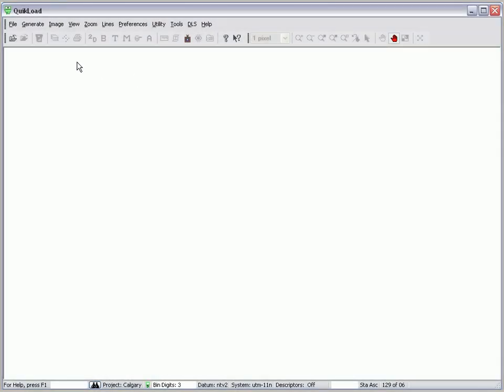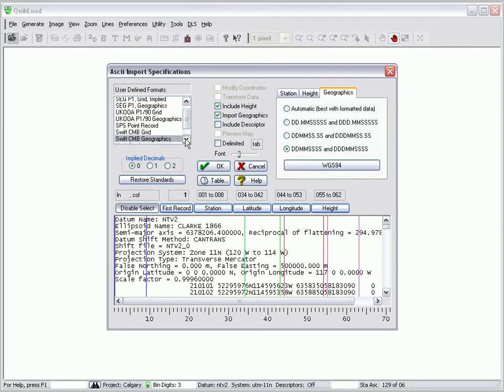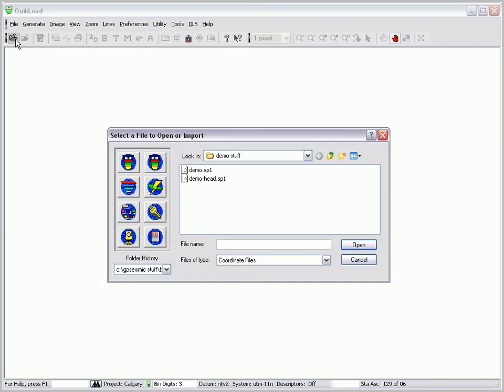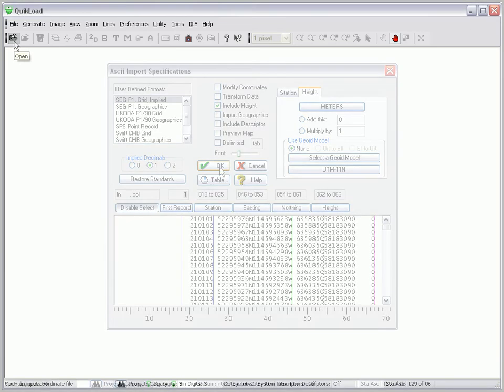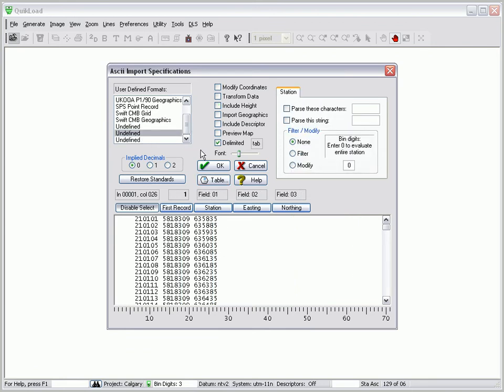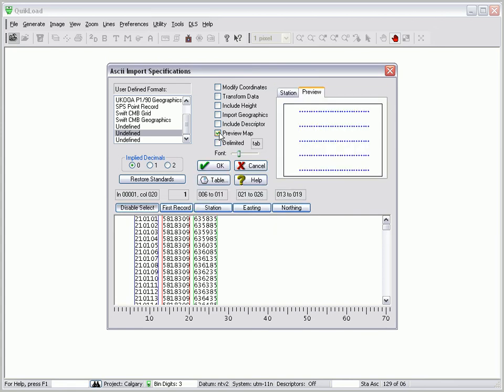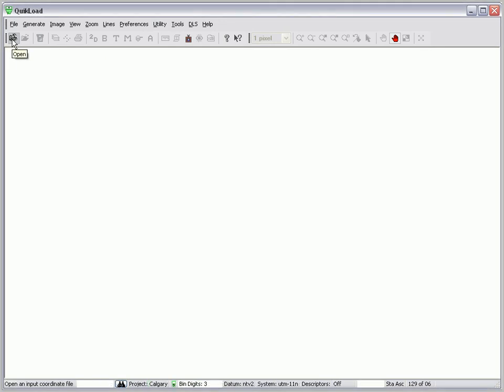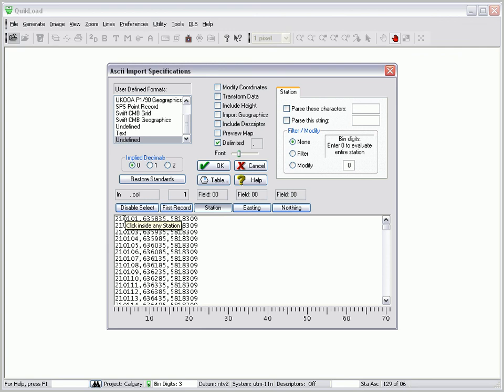Importing ASCII files 1